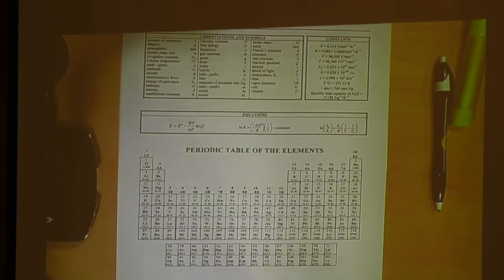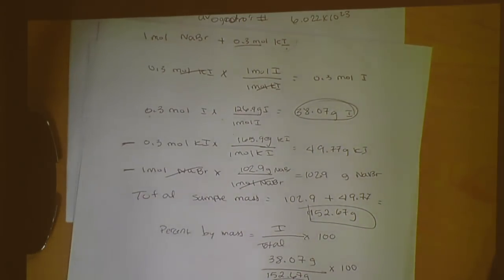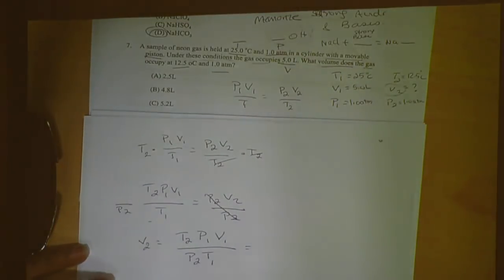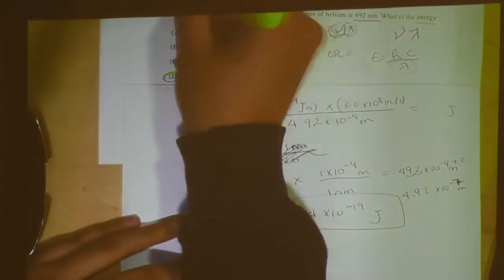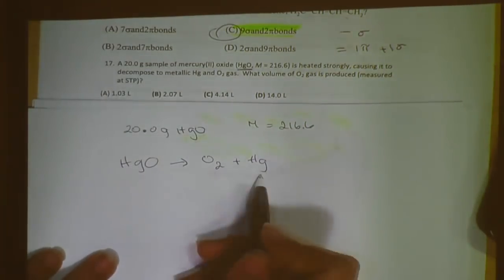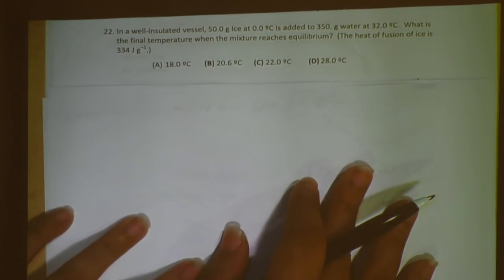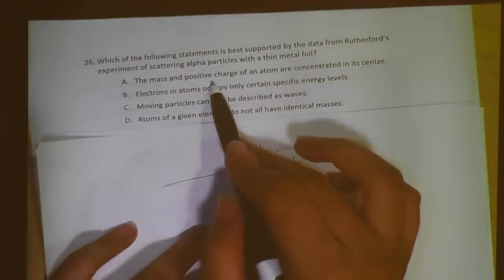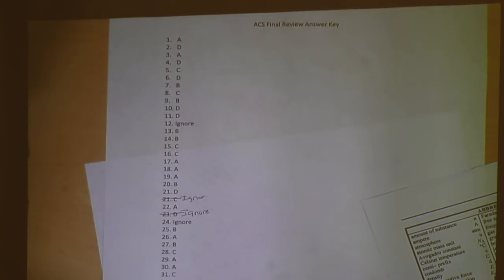Chemistry I with Laura S.